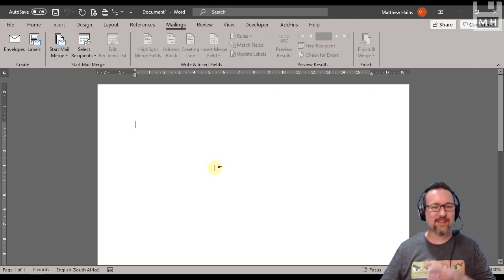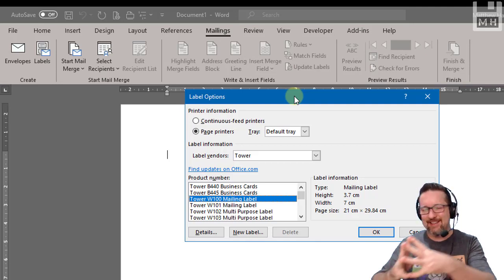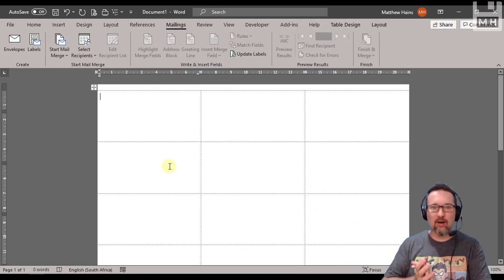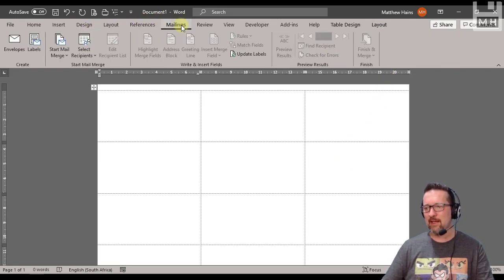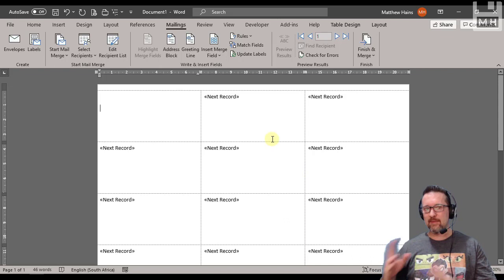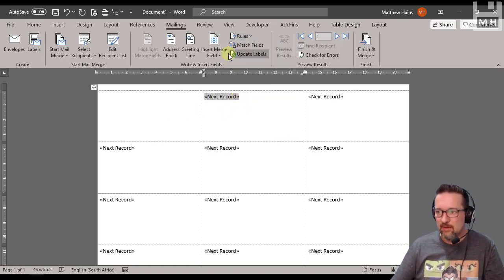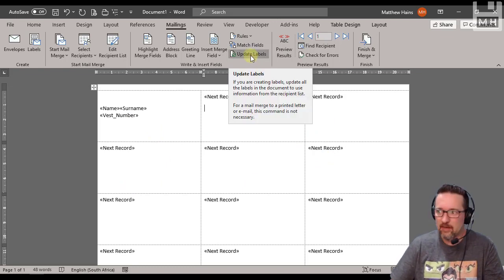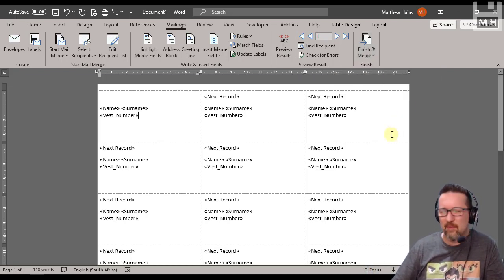Level 2 Word Lesson 10c: Mail merge with labels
Mail merge with labels